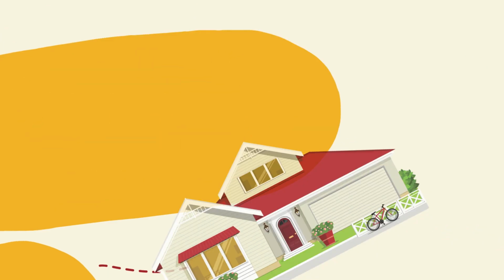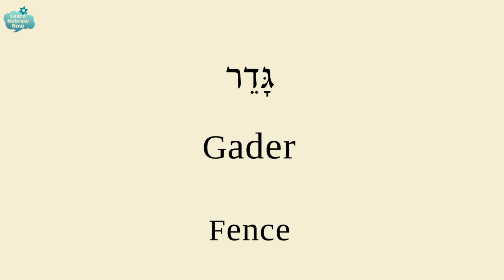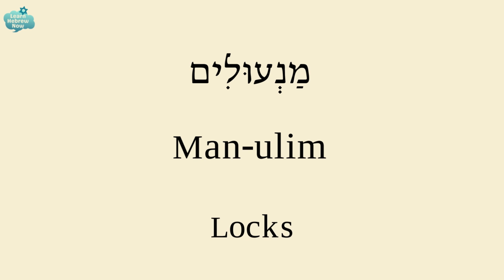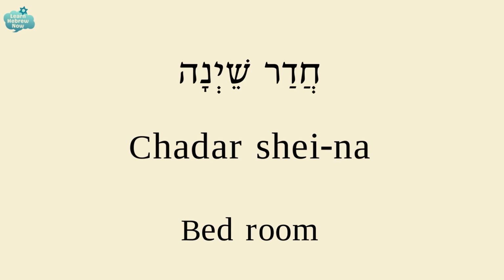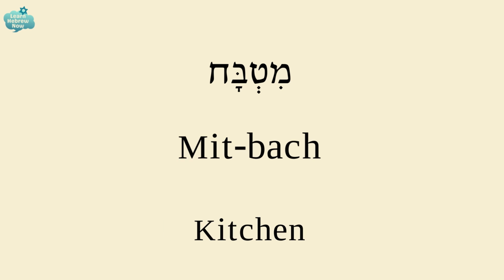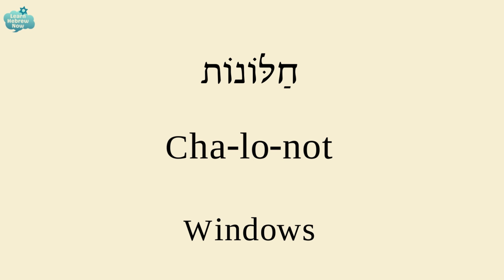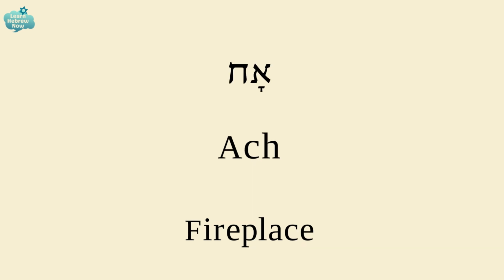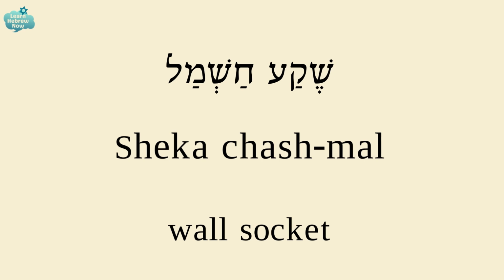Essential Hebrew House-related Vocabulary: Complete Hebrew Vocabulary for beginners pronunciation! 🏡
Discover the essential vocabulary in Hebrew for all things house-related! From the roof to the basement, this comprehensive list covers everything you need to know about the home.

Whether you're just starting your Hebrew journey or helping your children learn, these resources make learning fun and effective!

Fun Learning Tools for Kids & Beginners:
🎨 Hebrew Stencil Sets - Make learning the Alef Bet creative and hands-on! Perfect for art projects, crafts, and visual learners:

• Hebrew Plastic Stencil Set - 12 pack with letters plus Jewish holiday pictures (25 x 20 cm)

• Metal Hebrew Alphabet Stencil by Aleks Melnyk - Great for wood burning and pyrography

• 12 Pieces Hebrew Stencil Set - Plastic stencils with alphabet letters and holiday pictures

✨ Hebrew Letter Stickers - 240 colorful Alef Bet stickers in 8 colors! Perfect for making flashcards, decorating notebooks, or rewarding young learners

🛁 Hebrew Bath Letters - Learning Hebrew while having fun in the tub! 37-piece Alef Bet foam letters for toddlers, comes with mesh bag

⌨️ Hebrew Keyboard Stickers - Type in Hebrew easily! White letter/black background stickers for your computer keyboard (5 in 1 pack)

Study Supplies:
📝 Colorful Lined Sticky Notes - Sticky notes for labeling items around the house

🗂️ Amazon Basics Ruled Color Index Cards - Create your own Hebrew flashcards! perfect for vocabulary drills

Hebrew Children's Books:
📚 Classic Stories in Hebrew - Build vocabulary through beloved stories your kids already know and love:

• The Very Hungry Caterpillar (Hebrew Edition)

• Cat in the Hat (Hebrew) - Chatul Taalul

• Green Eggs and Ham (Hebrew Edition)

• Welcome to Hebrew with Sesame Street® - Fun, familiar characters teaching Hebrew

Hebrew Vocabulary Builders:
🔤 Let's Learn Hebrew Picture Dictionary - Visual learning at its best! Perfect for beginners of all ages

🧩 Hebrew Word Search - 28 Puzzles - Make vocabulary practice fun and engaging with these puzzles

💬 One-on-One Hebrew Lessons:
Ready to take your Hebrew learning to the next level? I offer personalized one-on-one lessons! 🌐🇮🇱